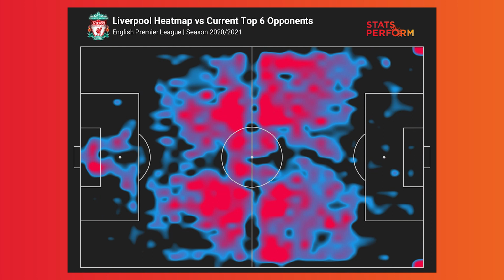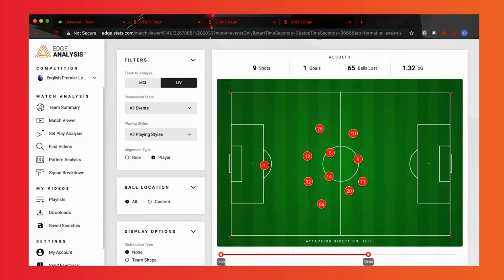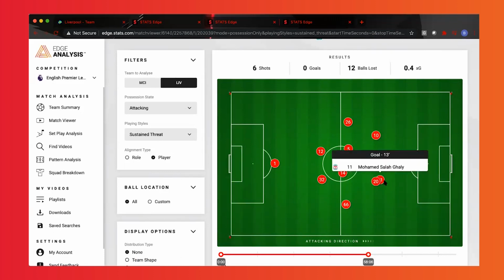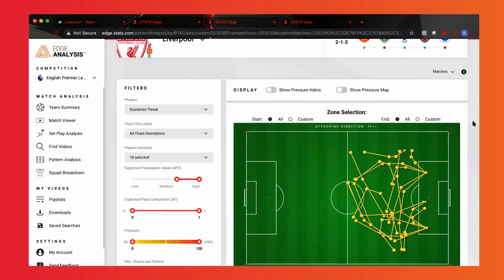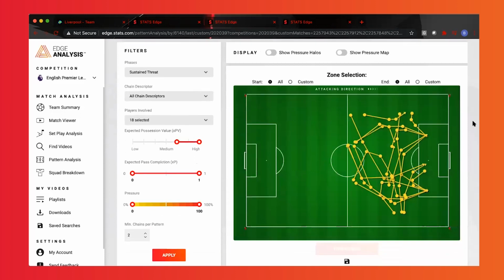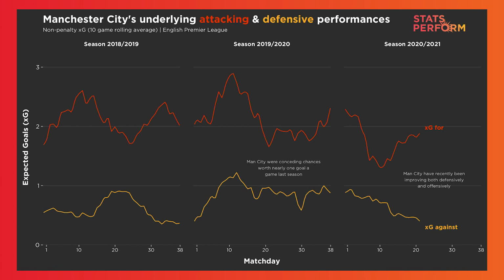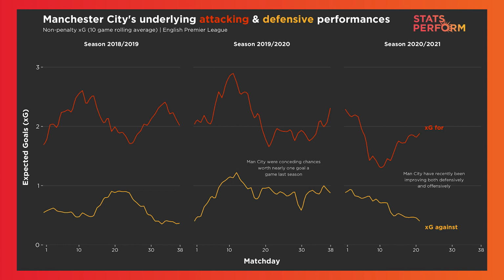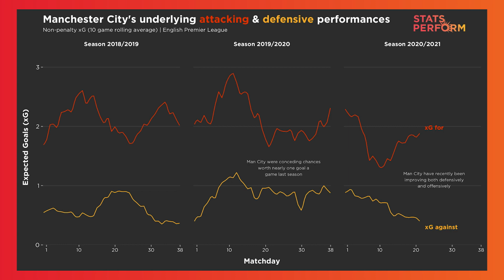Liverpool v Manchester City - Tactical Preview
We are back with yet another Tactical Preview ahead of the crunch clash in the Premier League this weekend as Liverpool welcome Manchester City to Anfield, hoping to bounce back from some recent disappointing performances against table-topping Manchester City.

Duncan Alexander is joined by Ben Mackriell and Jonathan Whitmore to look in-depth at the challenges facing Jurgen Klopp and Pep Guardiola.